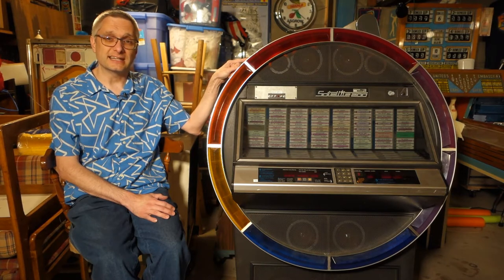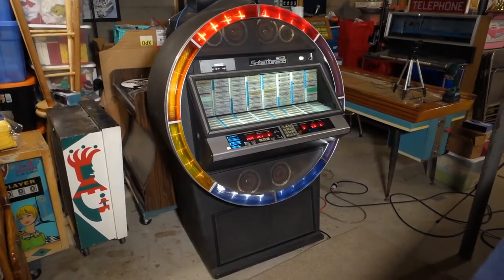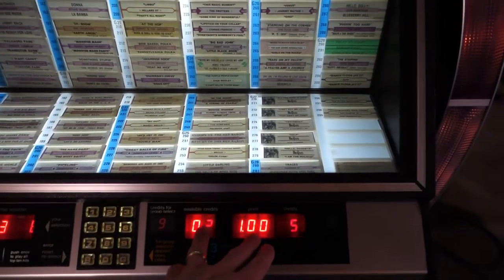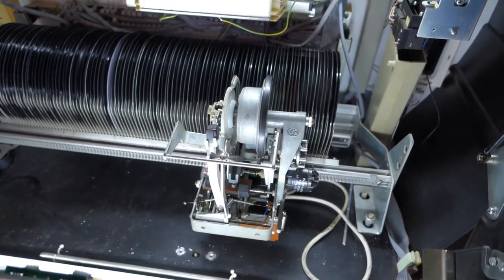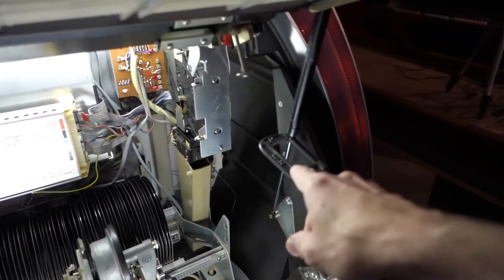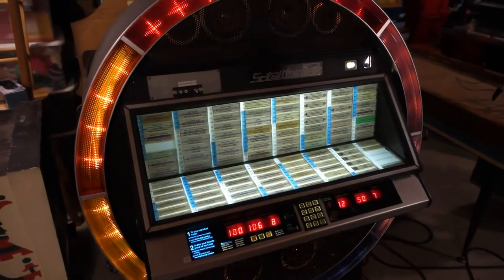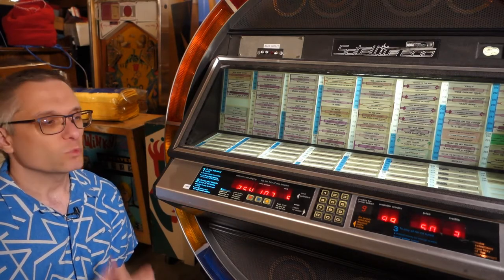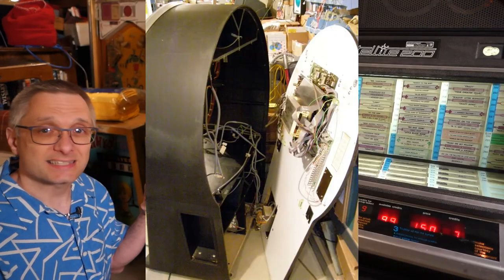NSM Satellite 200 jukebox- intro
A quick overview of this wildly styled juke. Built in 1983 in Germany